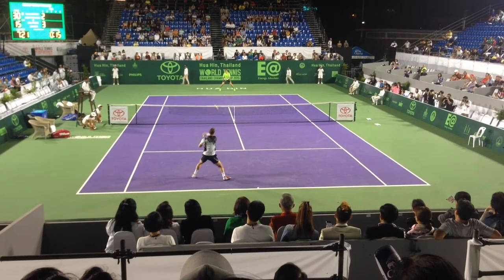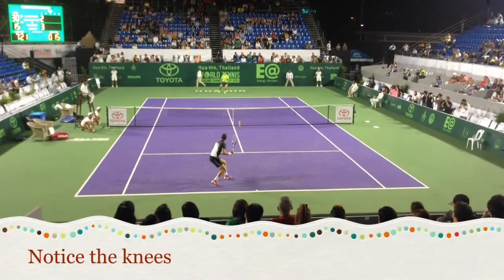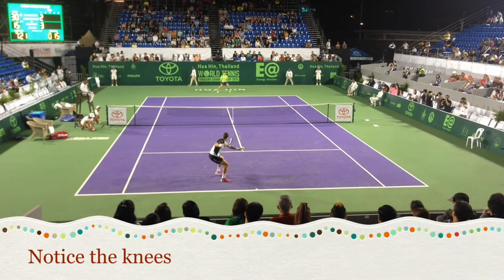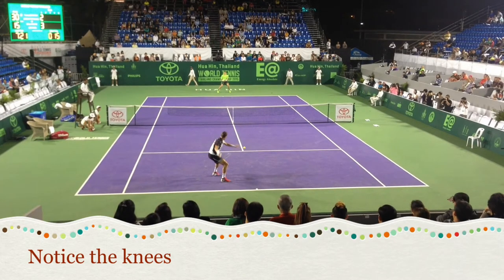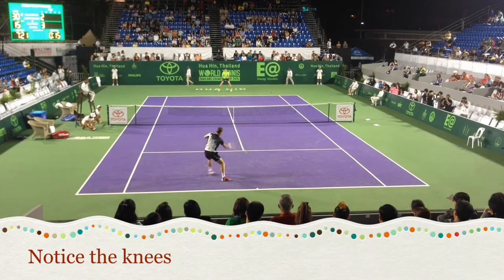How to hit the forehand harder! The stance step one